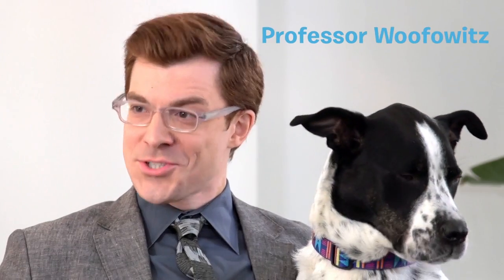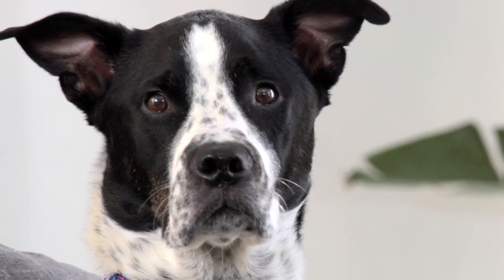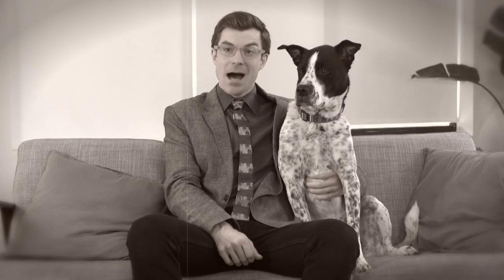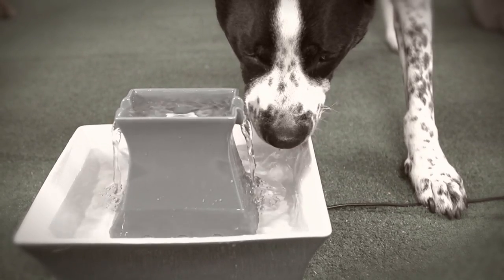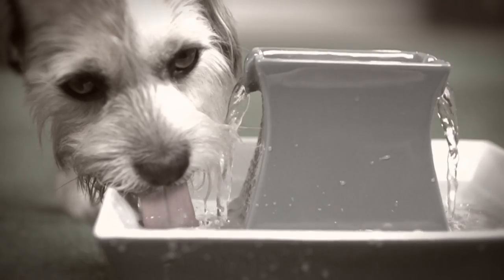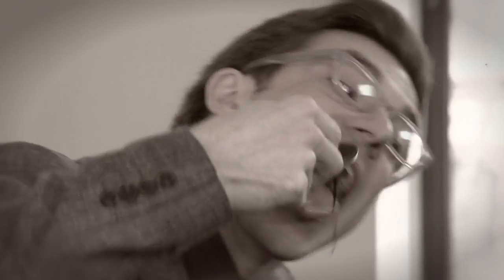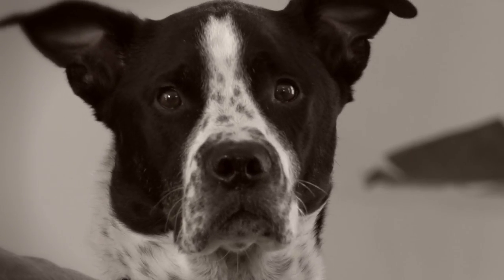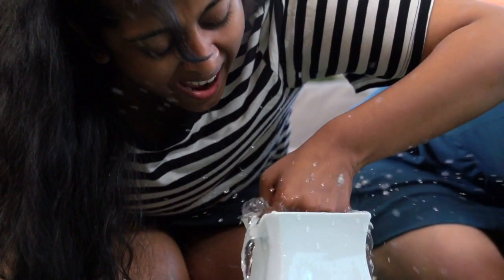How Do Dogs REALLY Drink Water?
It turns out scientists have been thinking about dogs' tongues all wrong - and we've got the slow-motion shots and hot fudge demonstrations to prove it!

Pawsented by the dog hydration experts at PetSafe

With: Nick Giedris,  Zoe Costello, Tasmai Uppin
Written by: Stacie Grissom, Laura Hartle, Pil Rim Kim
Shot and Edited  by: One Glass Video
A BarkPost Production